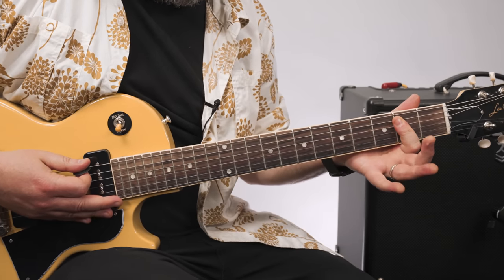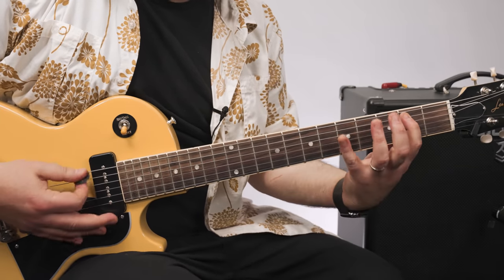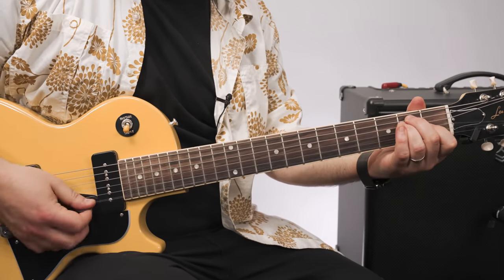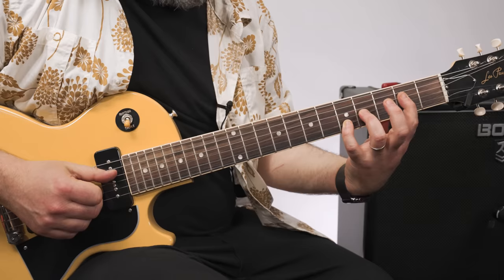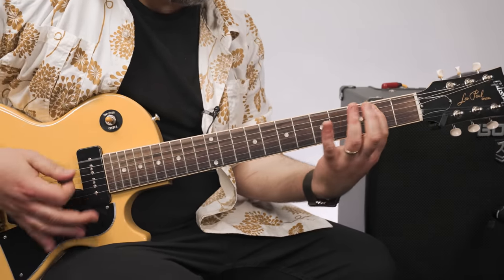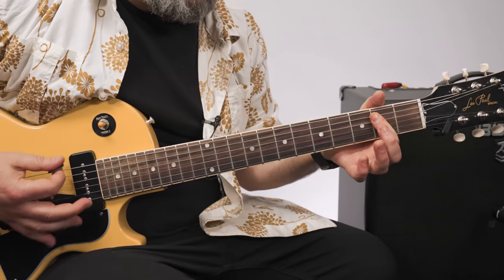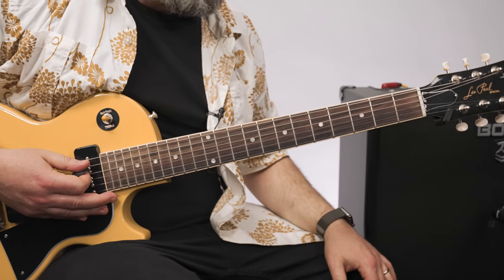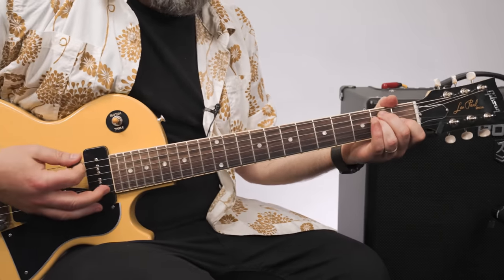T. Rex Bang a Gong (Get It On) Guitar Lesson + Tutorial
Get it on, bang a gong, get it on! Jamming out to Bang a Gong (Get It On) by T. Rex on the electric guitar today. Let's break it down!